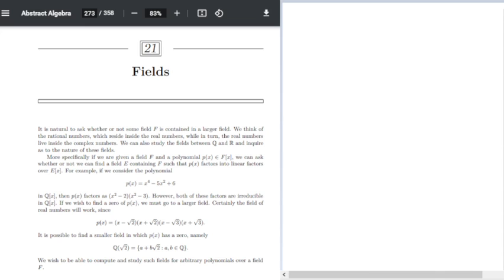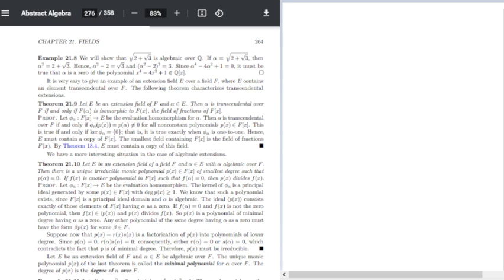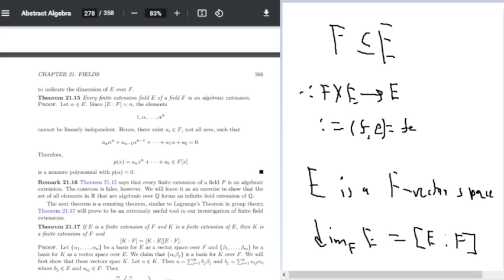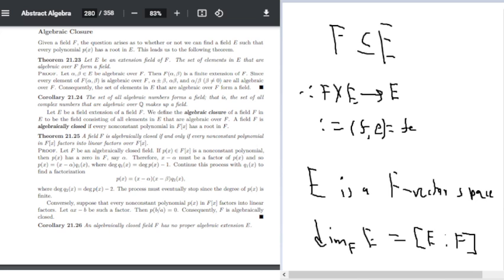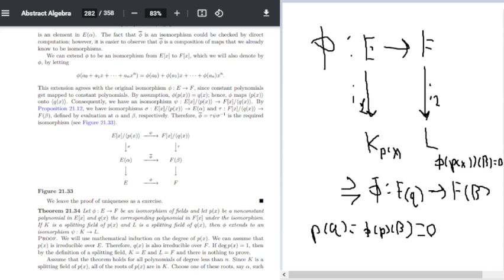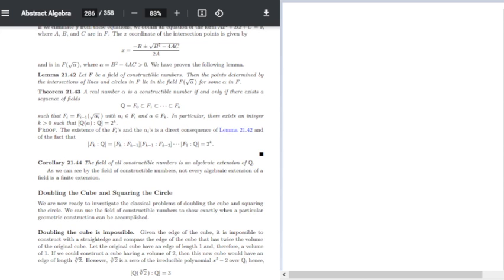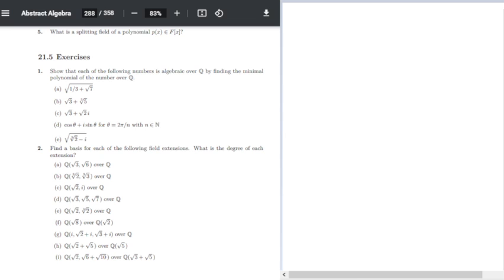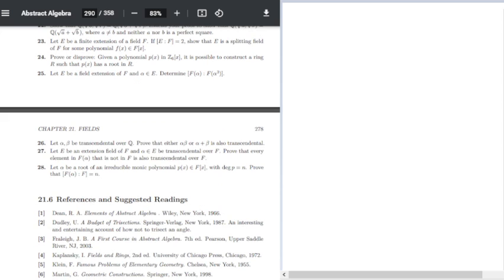Readthrough of Abstract Algebra, Theory and Applications - Part 21 : Fields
CHAPTERS :
0:00:00-1:04:23 : Fields (Reading)
1:04:24-1:11:52 : Intermission
1:11:52-1:21:20 : Fields (Problems)